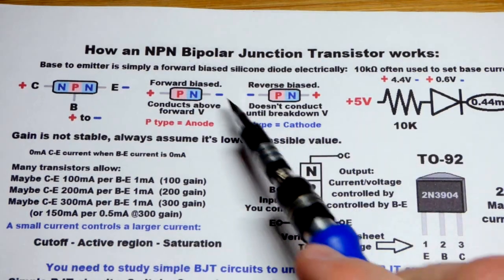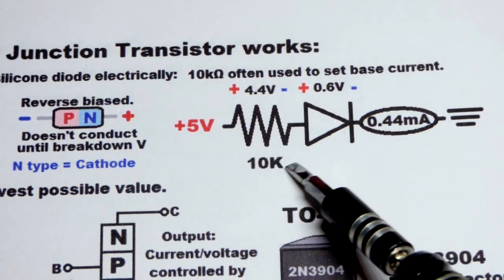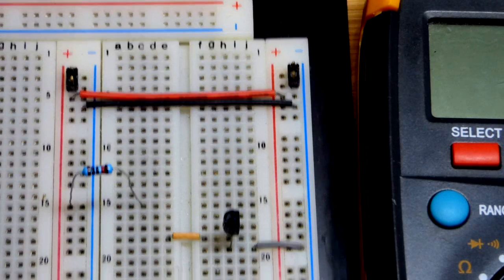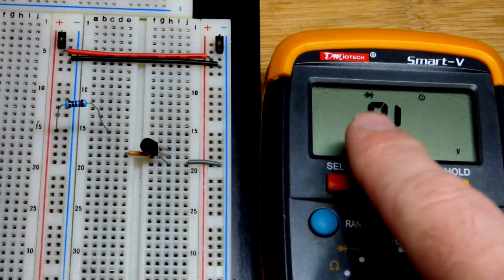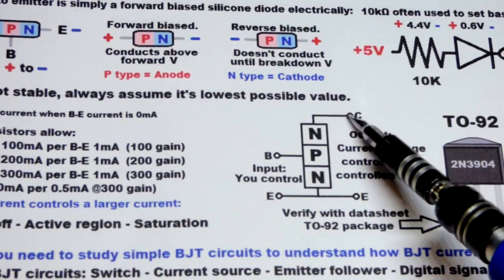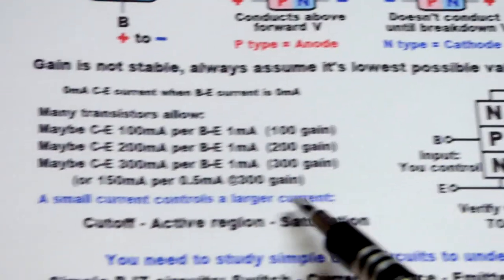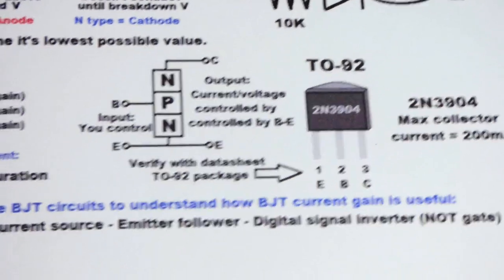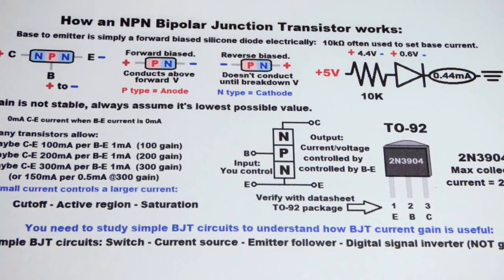NPN Bipolar Junction Transistor BJT component basic electronics properties explained by electronzap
NPN bipolar junction transistors BJT are the primary transistors learned while studying electronics. Ultimately the base to emitter current control the collector to emitter current. I show how to control the base to emitter current, and explain how that effects the maximum collector current.